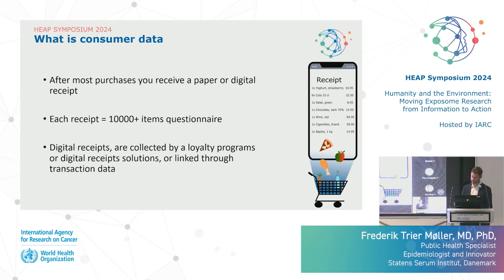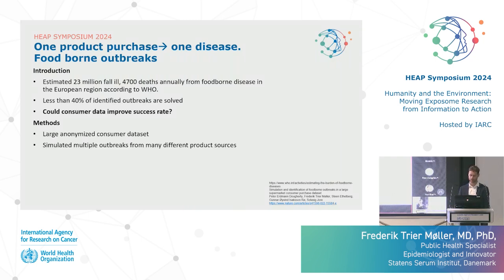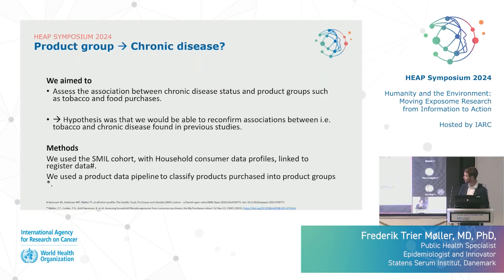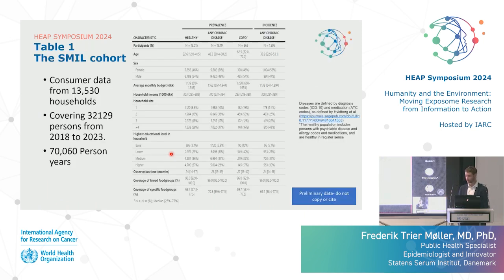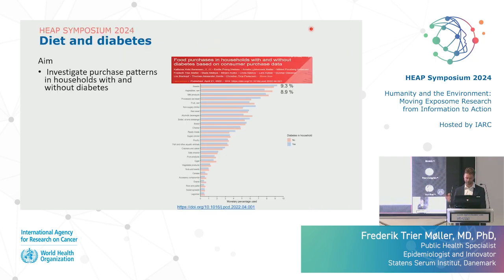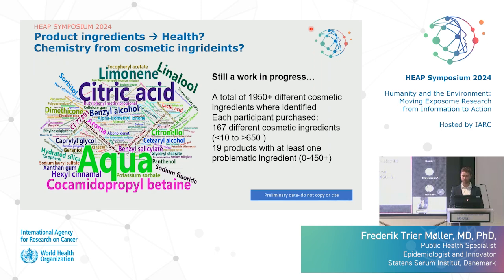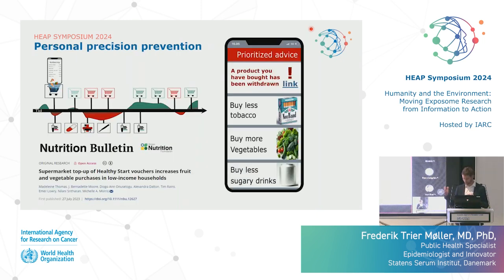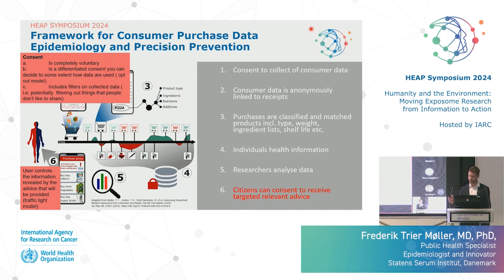The Consumer exposome - Consumer purchase data and chronic disease. Frederik Trier Møller.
Consumer Purchase Data (CPD), from loyalty programs and digital receipts is emerging as a promising source to assess the effect of consumer products on our health.
HEAP researchers at Statens Serum Insitut have developed a GDPR-compliant, secure, encrypted web application to to allow study participants to consent to share their consumer data from three of the five largest retail chains in Denmark. These data are then linked to individual level health outcomes.
Consumer Purchase Data can also enable the creation of personal chemical cosmetics footprints, and can help detect the source of disease outbreaks. Results from a collaboration with another Danish consumer cohort, reveals associations between dietary and smoking purchases and chronic disease. Perhaps these, and future results will pave the way for personalized prevention, and could be used to improve the healthiness of algorithms used in loyalty programs?
Presenter:
Frederik Trier Møller, MD, Senior Registrar, PhD, epidemiologist and innovator, has established research infrastructures and conducted extensive epidemiologic studies using Danish registers.
He is leading the Consumer Cohort Work Package of HEAP, that is collecting consumer purchase data from volunteer research participants, and using the data to analyse consumer purchases impact on health.